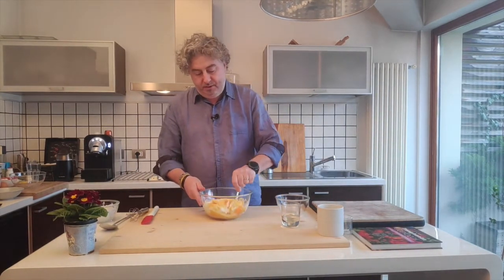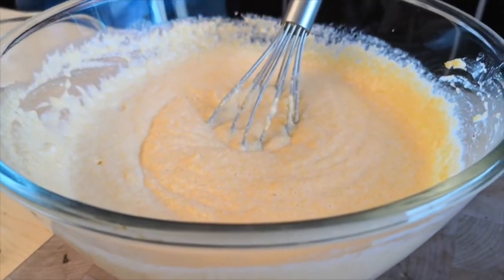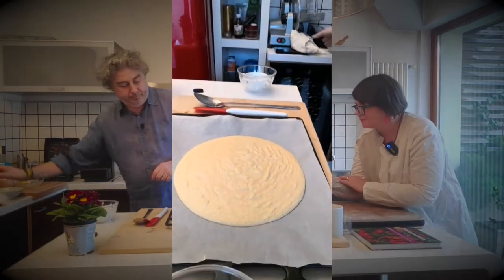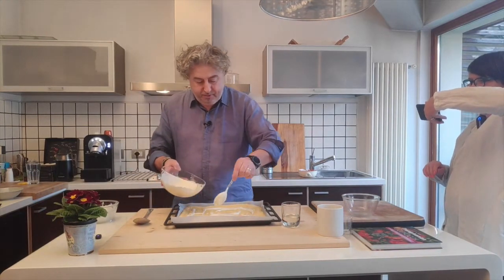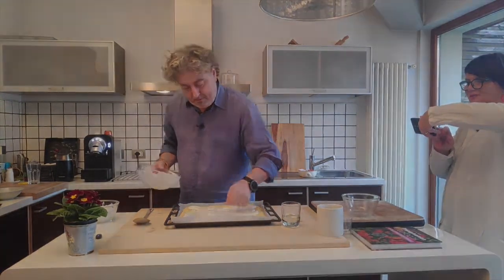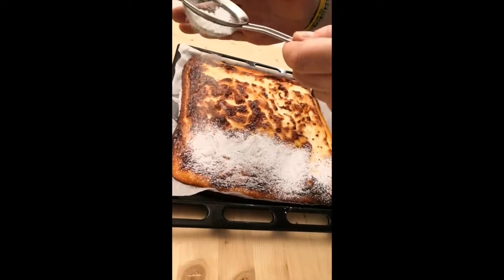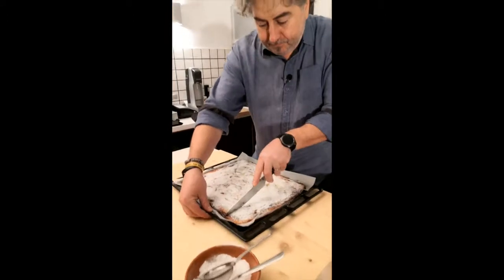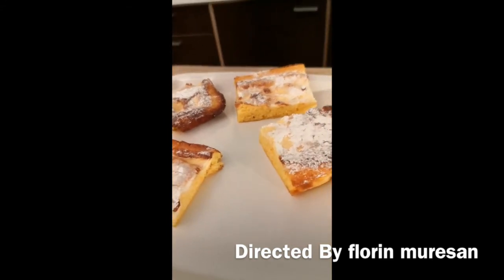Recipe of Alivenci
A very simple yet delicious corn cake with sour cream.